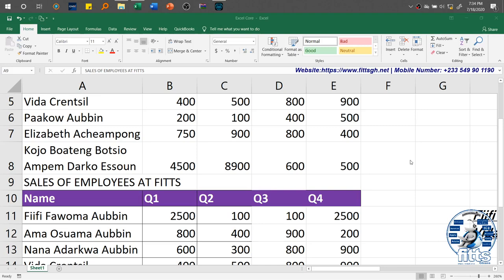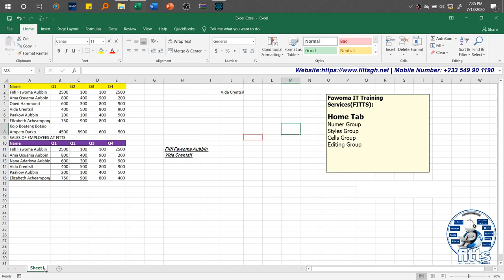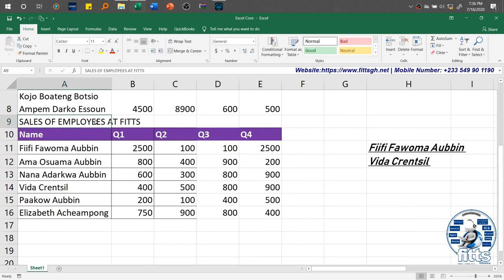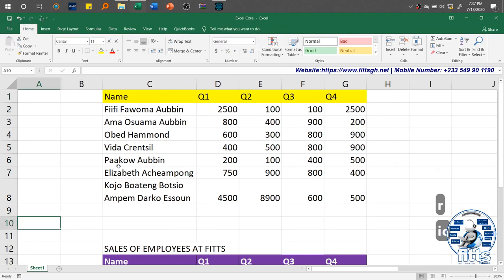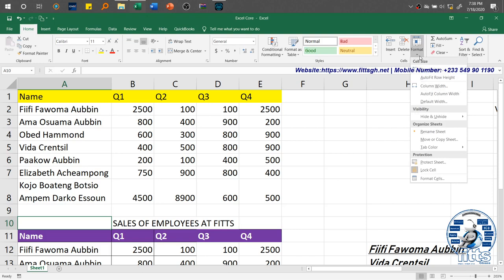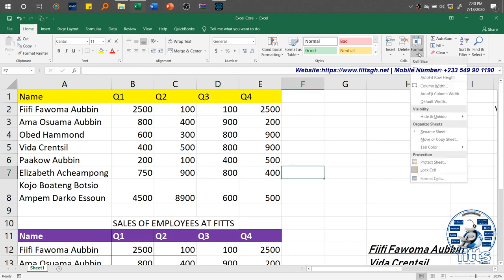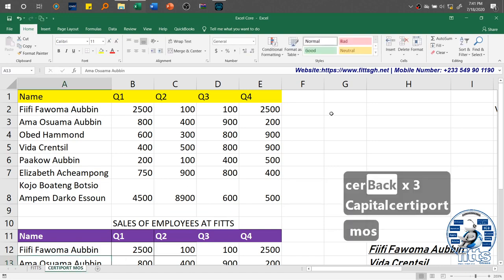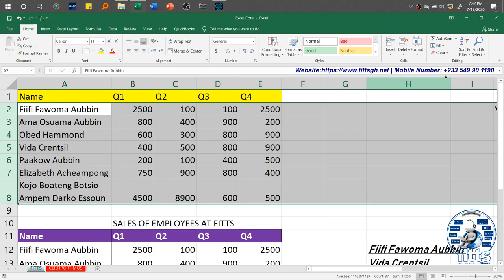Day 5 - Master the Cells Group in Excel – Insert, Delete & Format Cells with Ease!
Take control of your Excel worksheets by mastering the Cells Group tools! In this tutorial, you’ll learn how to insert, delete, and format cells, rows, and columns to organize your data exactly how you want it.

What you’ll learn:
✅ How to insert and delete cells, rows, and columns
✅ Formatting options to highlight and organise your data
✅ Adjusting cell size for better readability
✅ Using cell styles to speed up formatting

Perfect for beginners and anyone preparing for the MOS Excel Certification exam — these skills will make your spreadsheets cleaner, clearer, and more professional.